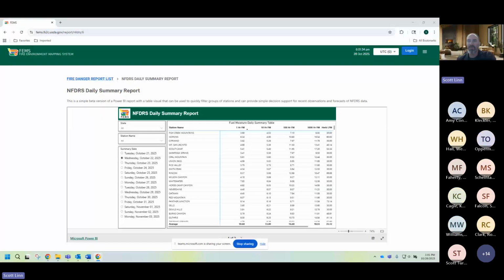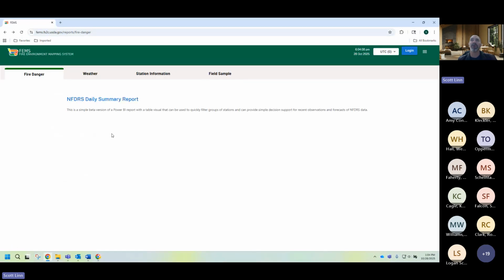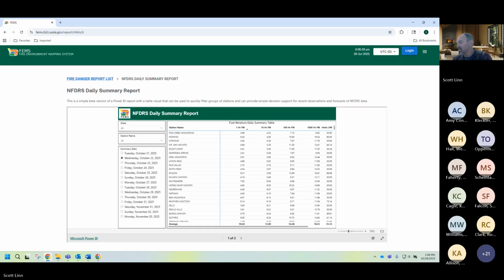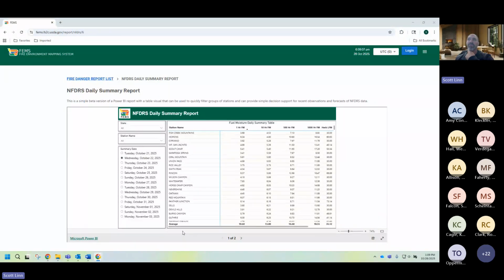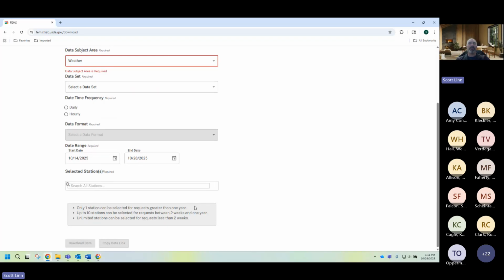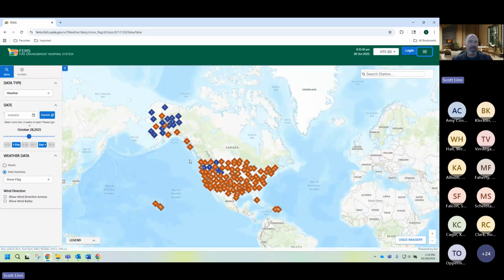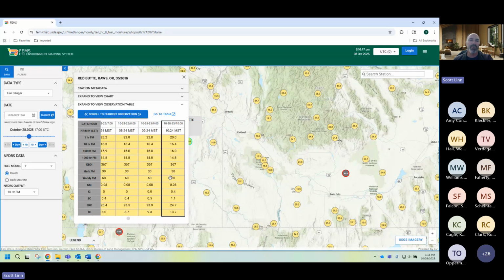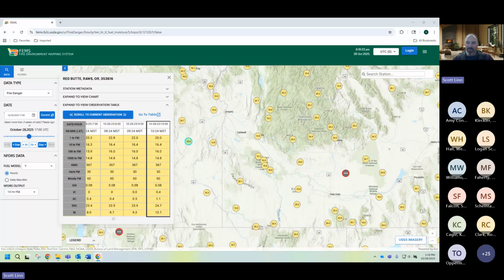FEMS Office Hours Recording, October 28, 2025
The video is a recording of virtual or online "office hours" led by Scott Linn, discussing updates and addressing user questions about FEMS, the Fire Environment Mapping System application in this case recorded on October 28, 2025.